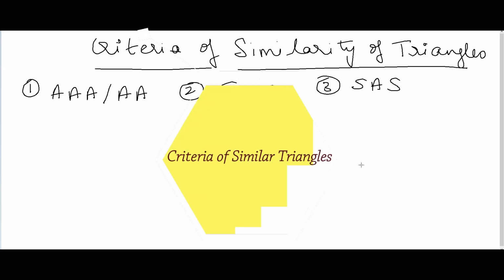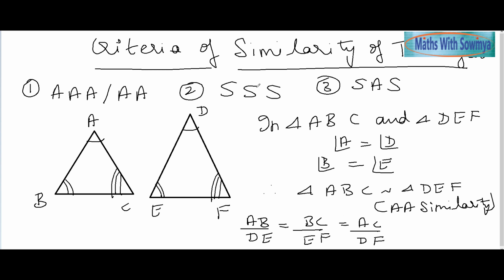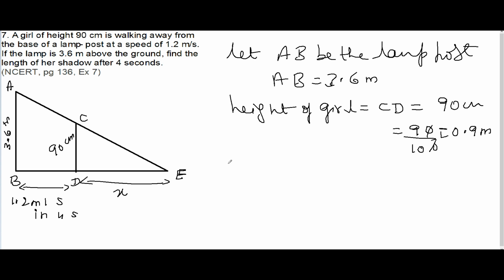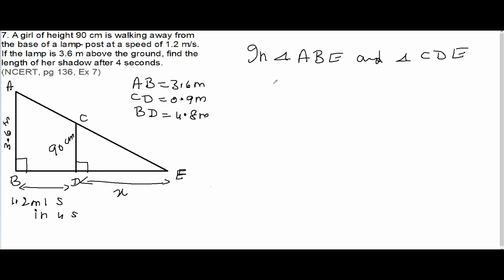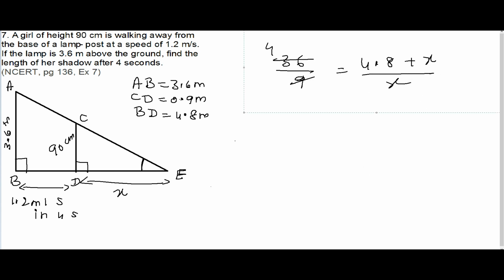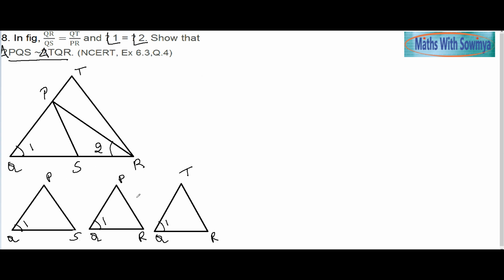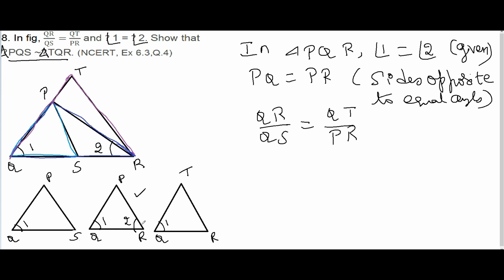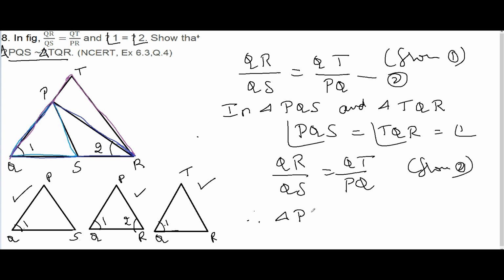Similar Triangles L4 10th CBSE, Criteria and types, NCERT Ex 7, Ex 6.3 Q.4, # Maths with Sowmya#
Similar Triangles L4 10th CBSE,
Criteria of Similar triangles, Types of similar triangles
NCERT Example 7, Ex 6.3 Q.4,  Step by step answers
A girl of height 90 cm is walking away from the base of a lamp - post at a speed of 1.2 m/s. If the lamp is 3.6 m above the ground, find the length of her shadow after 4 seconds.
In fig, QR/QS=QT/PR and ∠1 = ∠2. Show that ∆PQS ~∆TQR.